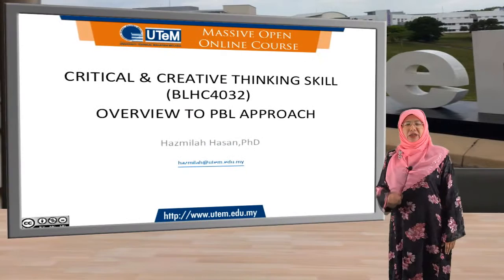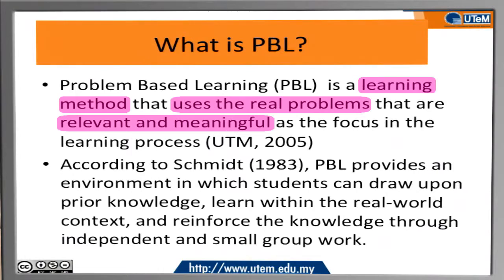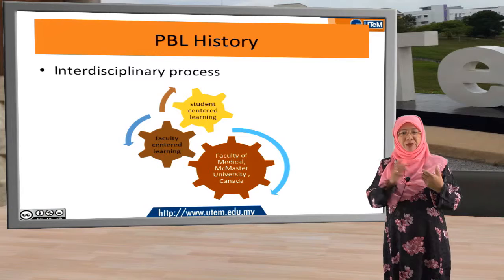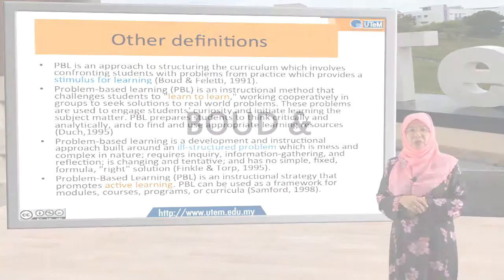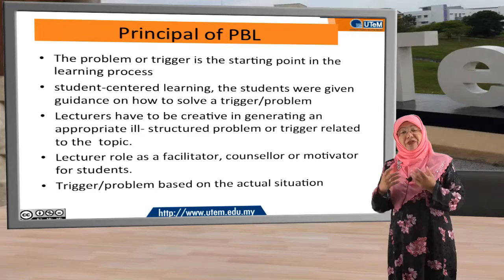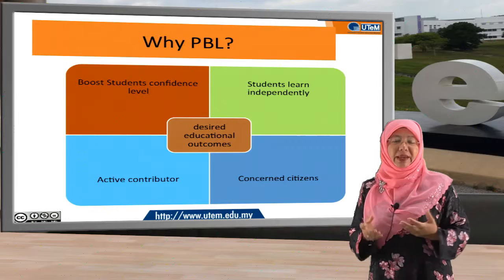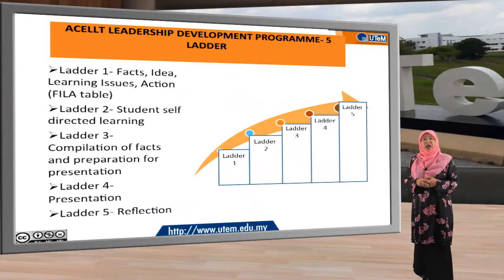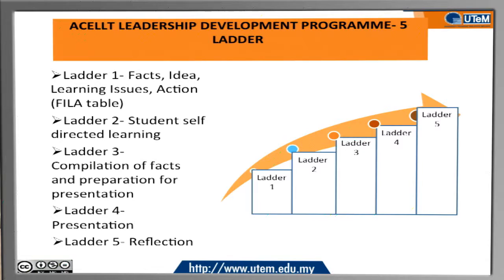Week 10 Lecture Video - Introduction to PBL in Critical and Creative Thinking (redo)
presented by: Dr Hazmilah Hasan
edited by: Alia Roslan
for UTeM CCT MOOC